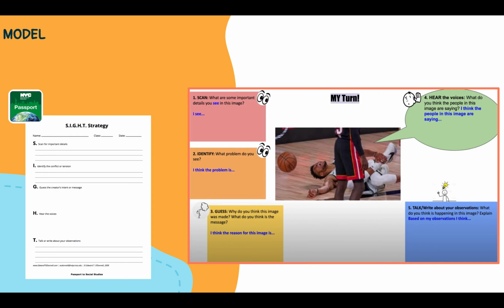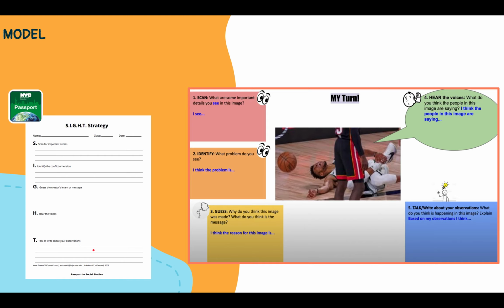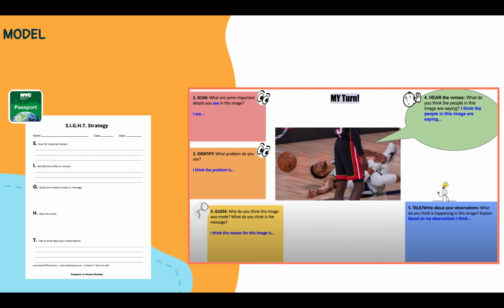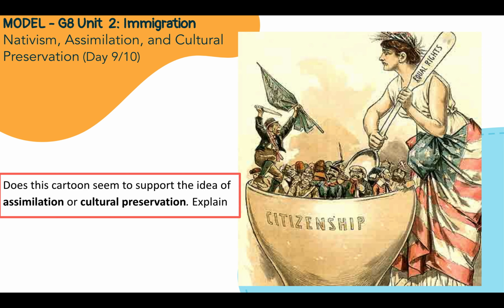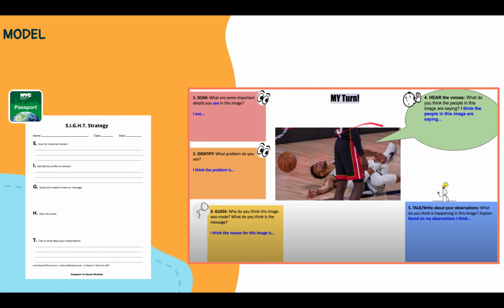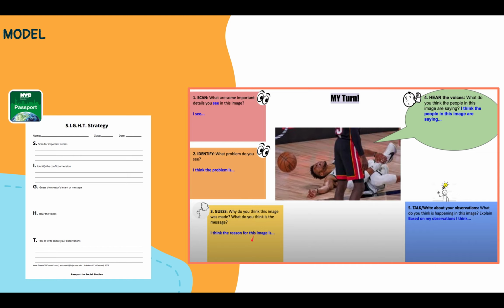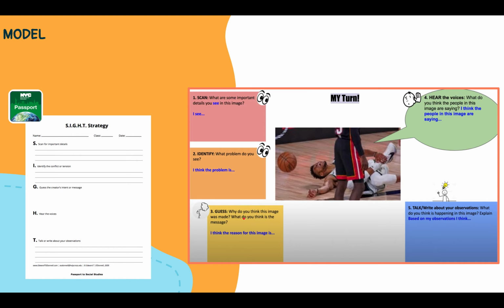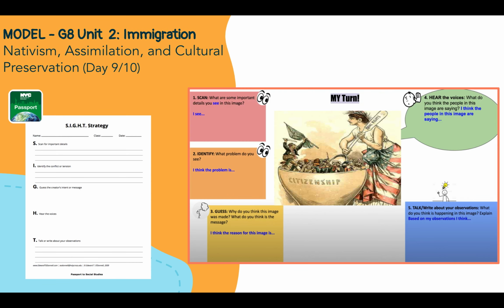Unit 2Day 910 Nativism Assimilation and Cultural PreservationPassport to Social StudiesSPED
In this video we introduce and model the use of the SIGHT strategy as a visual organizational analysis tool in order to support students' in making connections and expressive language.